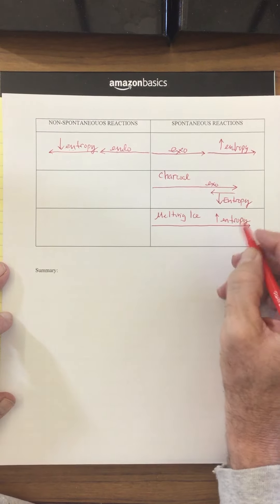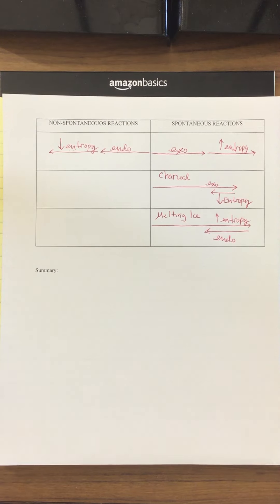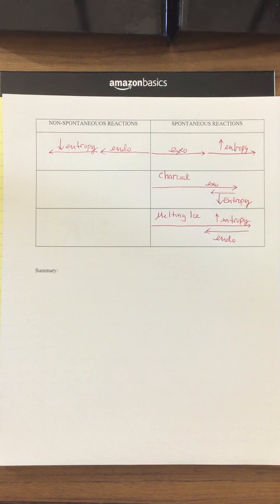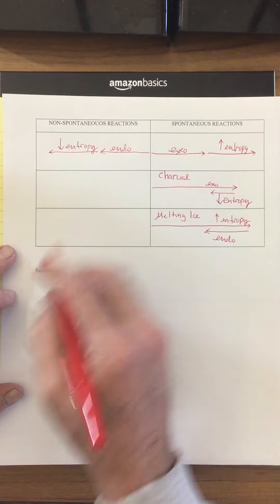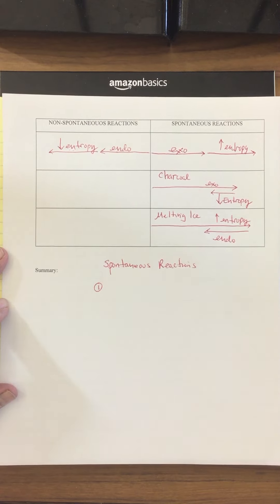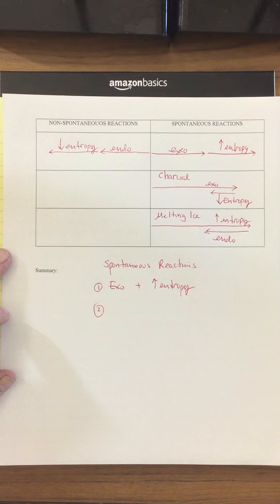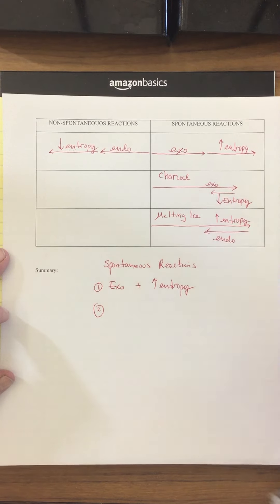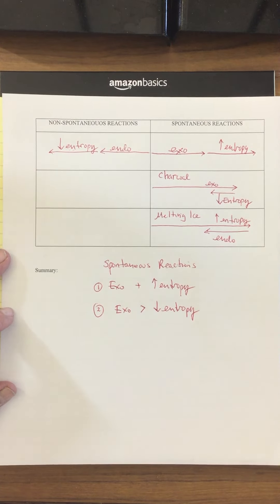Lecture 18 3 Part III